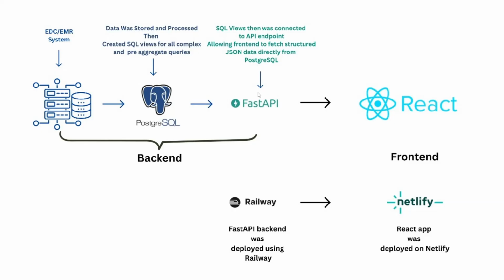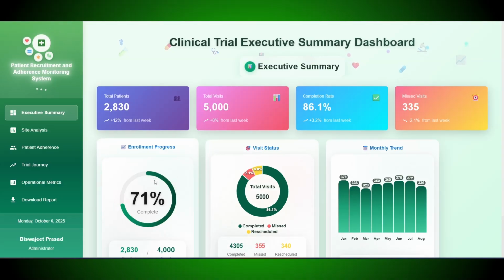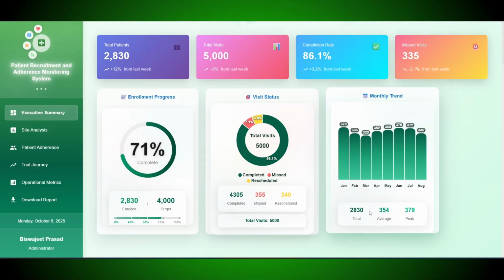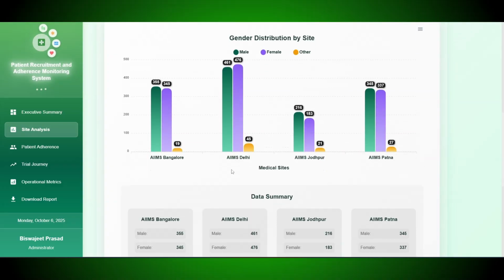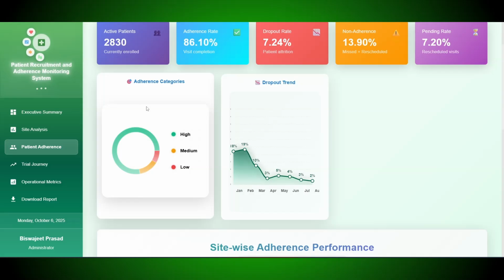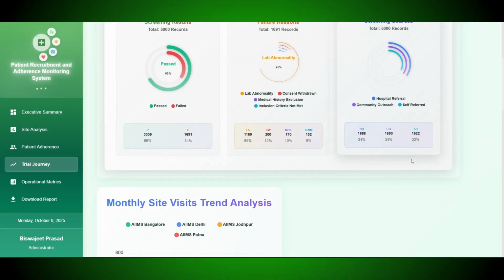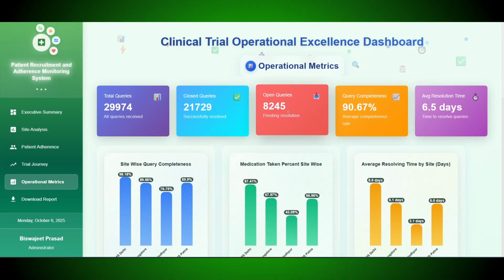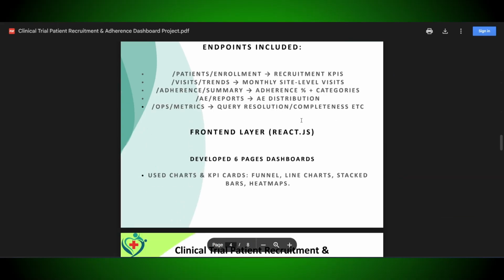Clinical Trial Dashboard & Monitoring System | Data Analytics Project (SQL + FastAPI + React.js)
Unlock the power of data in healthcare with my end-to-end Clinical Trial Dashboard — built using PostgreSQL, FastAPI, and React.js.
A complete data project showing recruitment, adherence, and operational insights across trial sites.

📊 Project Overview:
This video showcases a Clinical Trial Patient Recruitment & Adherence Monitoring System, developed to visualize and monitor key clinical operations metrics like:

Patient Recruitment Funnel (Screening → Randomization)

Adherence & Dropout Analysis

Adverse Events (AE) Monitoring

Site Performance & Operational Metrics

🛠 Tech Stack Used:

PostgreSQL: SQL views for data aggregation

FastAPI: Backend integration for REST endpoints

React.js: Frontend dashboard with interactive charts

Railway: Hosting backend APIs

Netlify: Frontend dashboard deployment

💡 Key Insights Covered:

Site-level recruitment trends and visit compliance

Adherence rate and dropout analysis

Adverse Event reporting and category insights

Operational metrics and data completeness